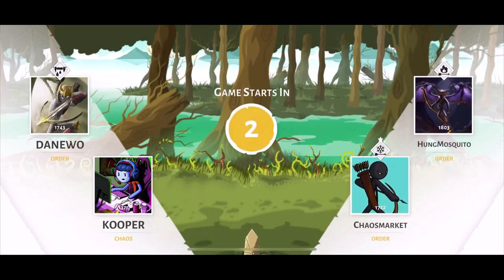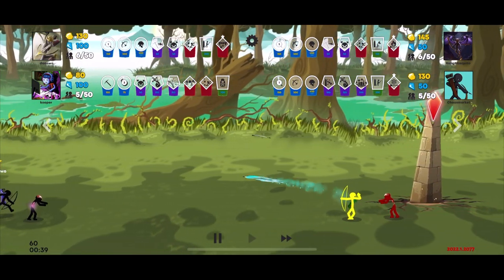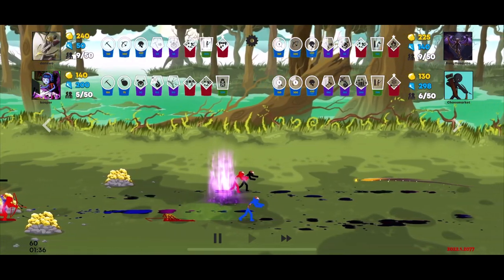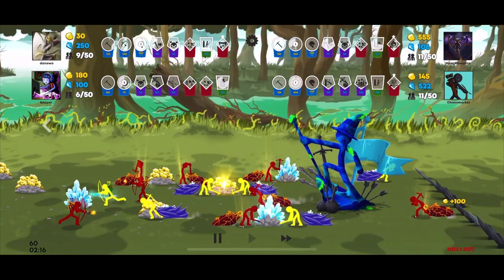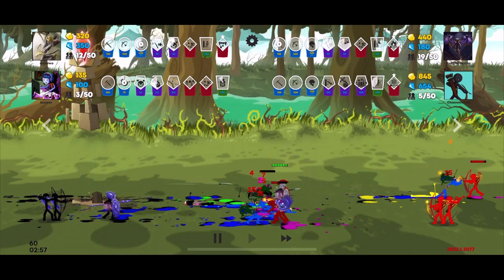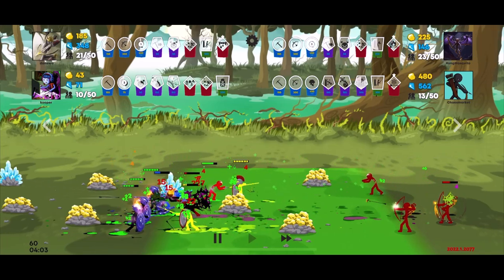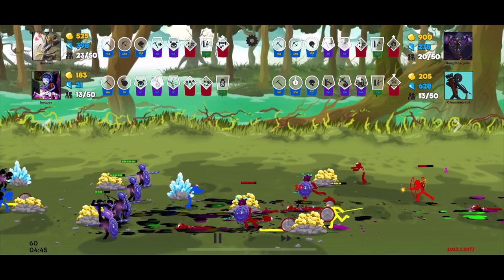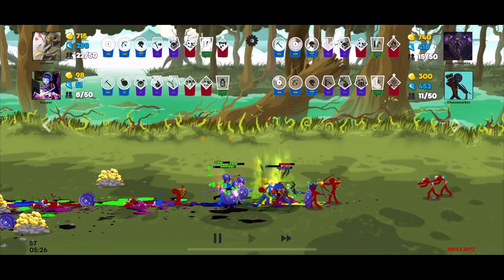Stick War 3 New Update has UNEXPECTED Consequences!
The NEW UPDATE featuring the Bomber is finally here... but wait, what happened?!
If you liked this Stick War 3 video, you’ll LOVE the rest of what my channel has to offer!

As a long-time Stick War veteran, I couldn't be happier to see this armory system returning after much anticipation. The fully customizable armory system that originated in the 2015 Multiplayer sequel, Stick Empires, has finally made its way to Stick War 3. After reverting back to full skin sets in the mobile reimagination, Stick War: Legacy, it's a breath of fresh air to get back to the tried and true classic formula. In this blog post, we will take a look at what's to expect from this new system and some... interesting hidden implications it might have for the future!

About AsePlayer:
The Stick War Expert. Currently making a lot of Stick War 3 videos! Most of my channel is based around the Stick War series, as it is the main one I grew up with (and still enjoy) to this day!

Come stop by and watch a few videos! If you are new to the channel, a Subscription would be greatly appreciated, so you can get updated on when I upload new videos!

Working on something big...

Fanart Credits:
Sazzy: (Smug Bomber Fanart)

How to play Stick War 3:
Stick War 3 Beta is now open to 177 countries/regions Android:

In a world called Inamorta where weapons are religion, the struggle for dominance continues. The classic cast of nations still thrives. Many other nations join the Swordwrath, Speartons, Archidons, Magikill, and the Giants, each with their own unique fighting style such as the “Sicklewrath", from simple farmers to deadly splash damage warriors. The Chaos Empires, ranged unit “Eclipsors” are flying bat-like creatures raining arrows from above. “Shadowrath” are ninja assassins and these are only a small taste.